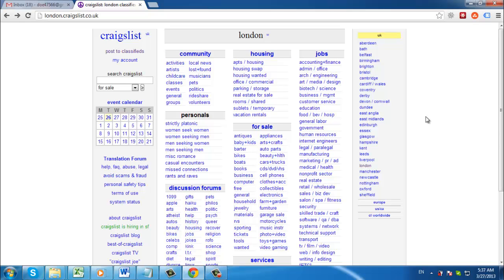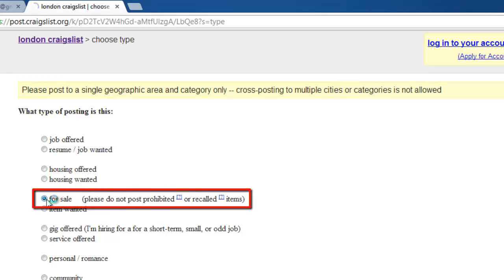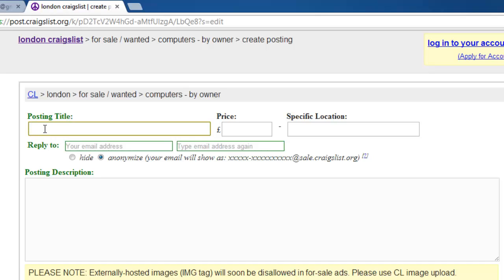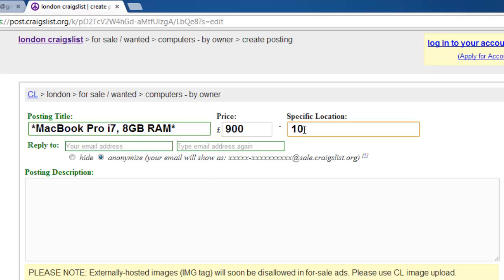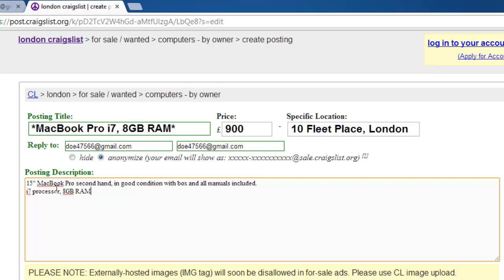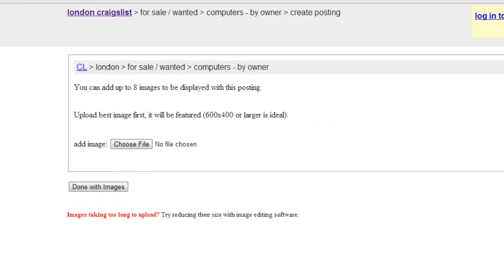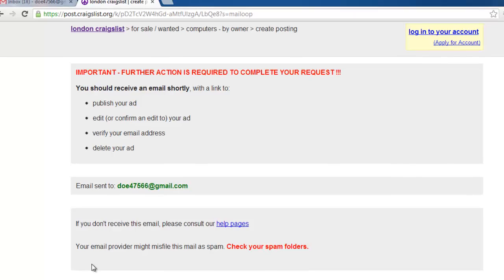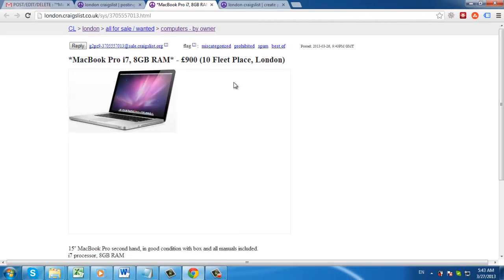How to Sell Items on Craigslist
This tutorial is going to show you how to sell effectively on Craigslist.

In this tutorial you are going to learn how to sell items on Craigslist effectively.

Step # 1 -- Selecting the Right Category

First, you will need to navigate to your local Craigslist, here we are using the London version. At the top left of the page click "post to classifieds". If you want your item to sell then getting it in the perfect category is important, click the "for sale" option then carefully choose a category for your item. Here we are choosing "Computers -- by owner".

Step # 2 -- Creating a Good Headline

Now you will be able to enter information about your item, this is where you can be creative and really sell your item. Start with the headline, using an asterisk at the start and end can help the headline stand out. Make the title specific as this will make it easier to search for -- we will enter specific information about our computers power.

Step # 3 -- Entering a Winning Description

The description will be the most crucial part of the advert. Be as detailed as possible about the item, include all the information you have about it. You should also carefully describe its condition, it might be tempting to say the condition is better than reality, but don't do this, the buyer may change their mind when they come and see the item -- wasting both of your times. You should also include the original retail price of the item. When you are happy with your description click "Continue".

Step # 4 -- Adding Images

You will then be asked to add images. This is essential as images will definitely help to sell your item, click "Choose File" and locate the images on your computer -- the more you add the better. When uploaded click "Done with Images". Click "Continue" at the bottom of the page that loads.

Step # 5 -- Confirming the Posting

You will now need to confirm the posting. Open a new tab and navigate to your email account. The advert will now be live and you can view it by clicking on the link on the next page and that is how to sell items on Craigslist effectively.